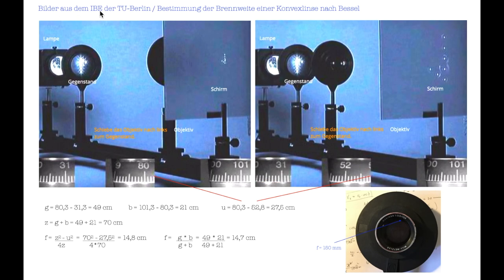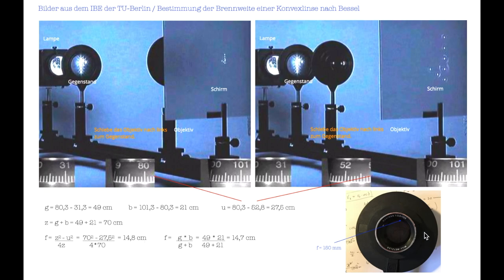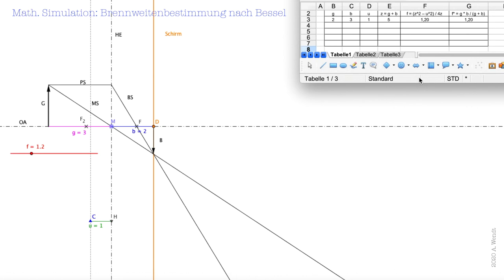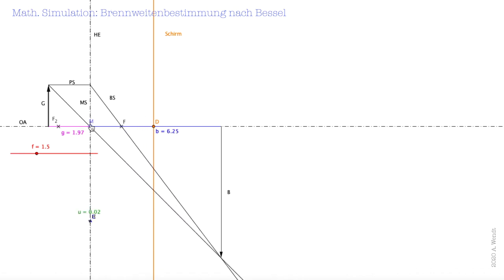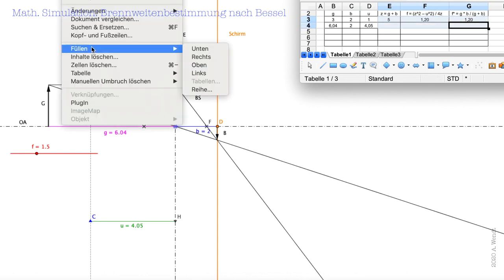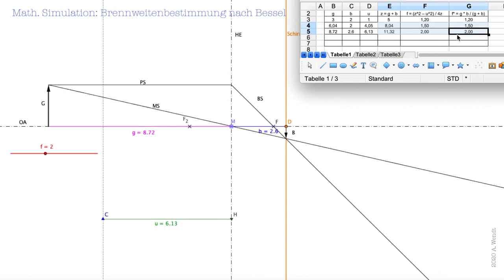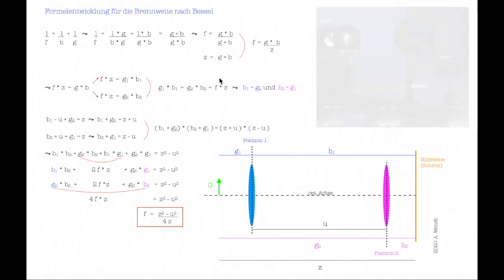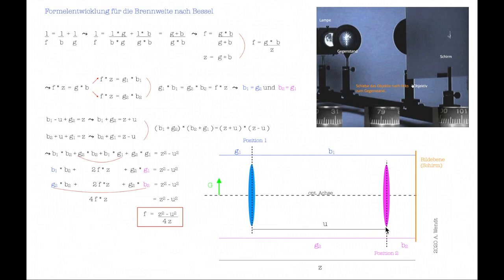Brennweitenbestimmung f. Konvexlinsen nach Bessel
Der Brennweit einer Konvexlinse wird mit dem Messverfahren nach Bessel in einem interaktiven Bildschirmexperiment gezeigt und analysiert.
Zur Veranschaulichung folgt eine math. Animation und die Entwicklung der Besselformel.
Abschließend wird auch die Formel der Linsengleichung mit dem 2. Strahlensatz ergänzt.
Da neben der physikalisch auch die mathematischen Zusammenhänge interessant sind, eignet sich das Video auch für ein fächerübergreifendes Projekt.